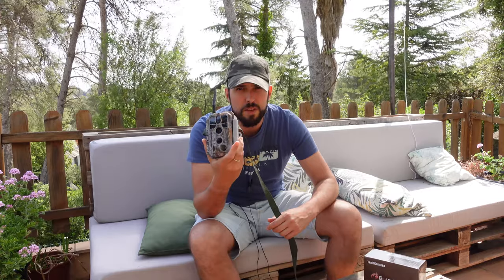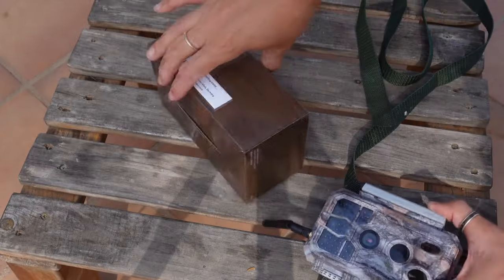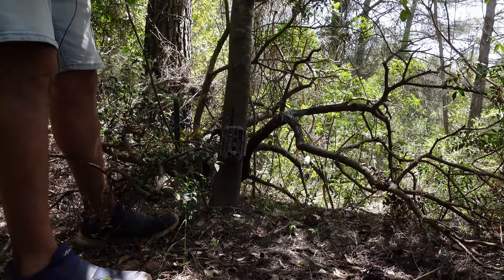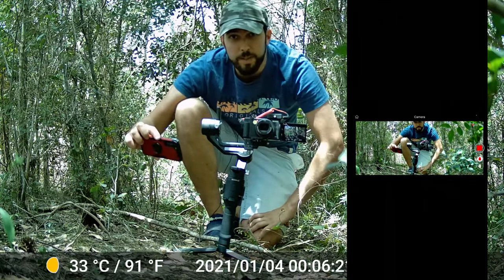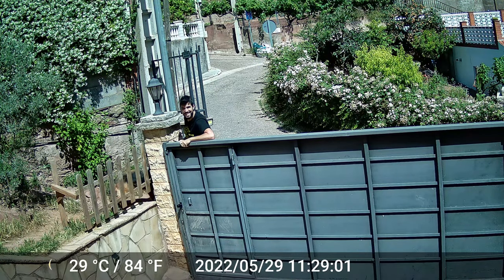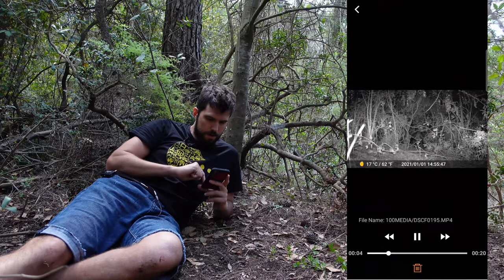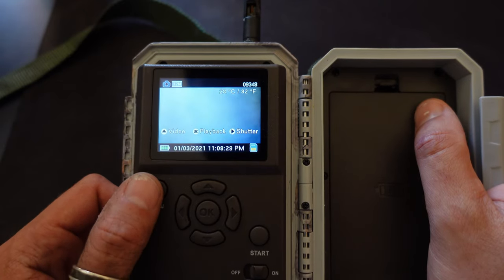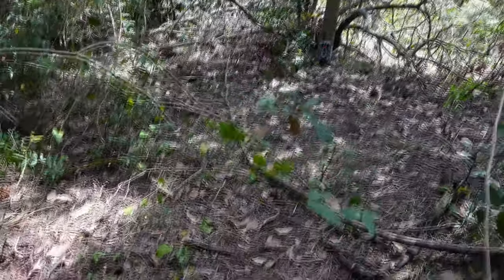WIFI 📡 Trail camera BlazeVideo A280W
Bluetooth Wifi Game & Trail Cameras 32MP 1296P for Wildlife Hunting & Home or Backyard Security Night Vision Motion Activated Waterproof | A280W

Record high quality 32MP photo and full HD 1296P Video by day or night, easy to set up, connect to the smart phone, use dedicated App for preview, image transmission and settings.

The Blaze Video A280W is a new generation trail camera (based on the original A280) with a built-in Wi-Fi connection for added convenience.

This allows you to set up your camera near your campsite, or access it remotely if you don’t wish to disturb it while adjusting your settings or reviewing your footage.

Unique wireless WiFi & Bluetooth Connection:
low-power-consumption Wi-Fi and Bluetooth technology and comes with a free and easy-to-use APP, allows you to operate your cameras through cell phone and send pictures from trail camera to your phone to view easily. No monthly fee. No remote control is required. All you need to do is stay within the Wi-Fi signal range.

32MP Still Image and 1296P Video:
Featuring a premium optical lens with wide 70° view angle and distortion correction technology, and a cutting-edge image sensor capturing crystal clear, perfect 32MP pictures and HD 1296P H.264 MP4 videos.

Fast Trigger Speed & Long Trigger Distance:
Fast 0.1 second trigger time motion activated and total 120° detection angle (When side motion sensors enabled), and up to 30M/100ft long trigger distance (below 77°F/25°C at the normal/high sensitivity level), you won't miss anything.?

Support 512GB SD Card:
The wifi bluetooth trail camera support 512GB SDHC SD card(not included), with large capacity SD card, you can store many pics no need to worry deleting pics or videos in time.